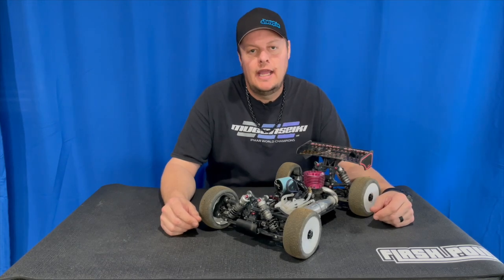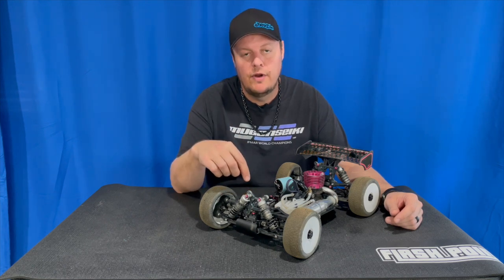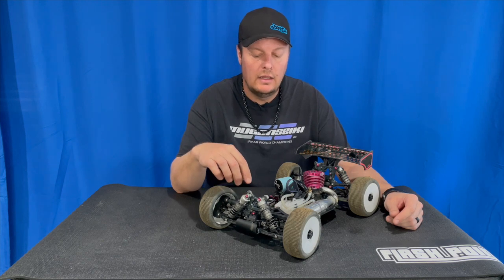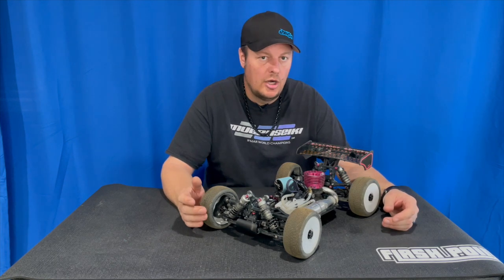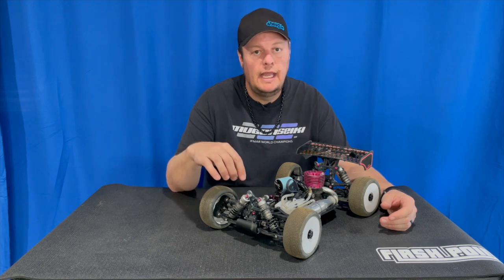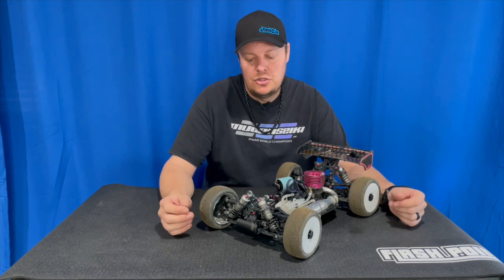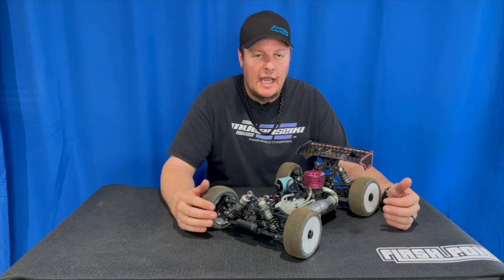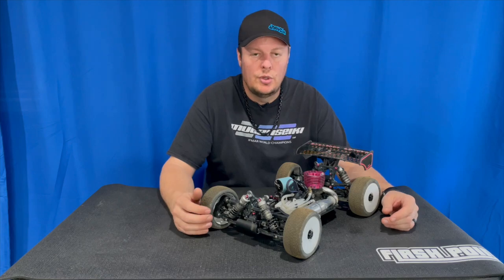Tuning with Upper Front Arm Length